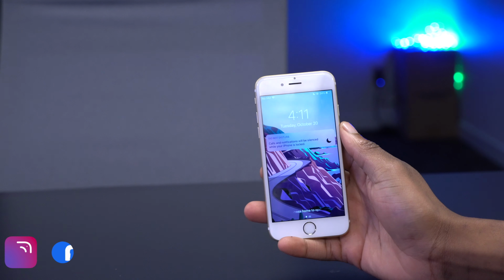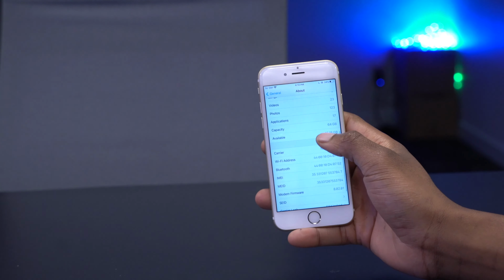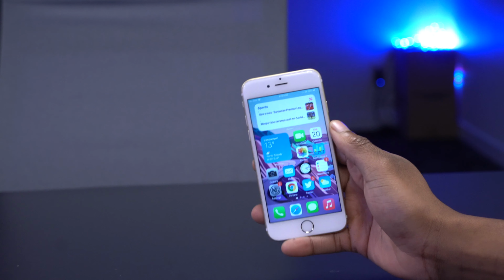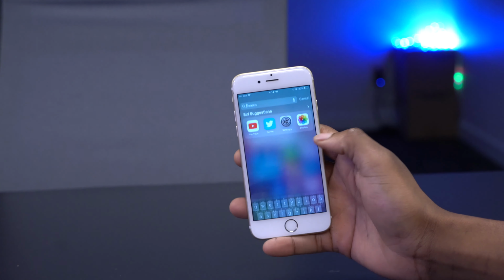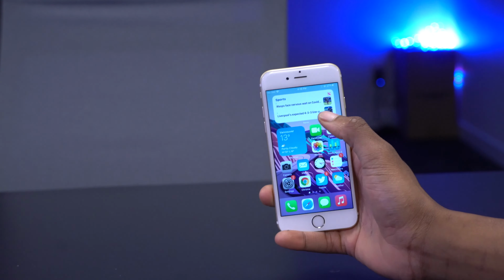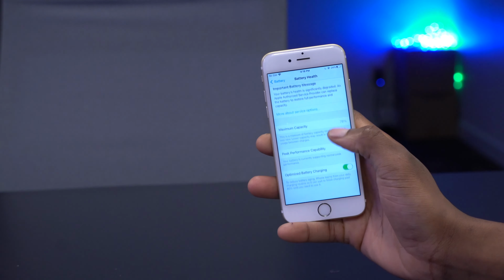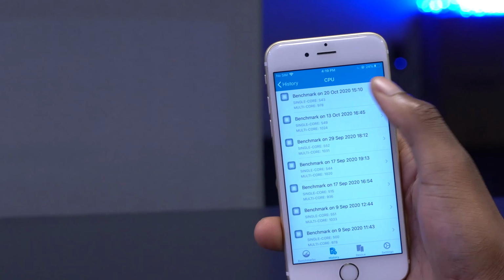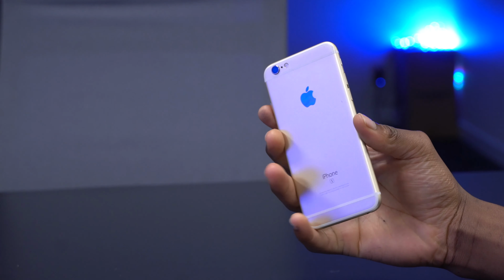iOS 14.2 Beta 4 is Out - What's New?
This video is about ios 14.2 beta 4